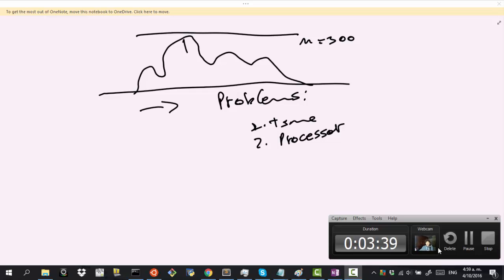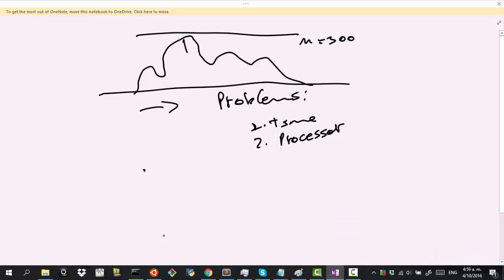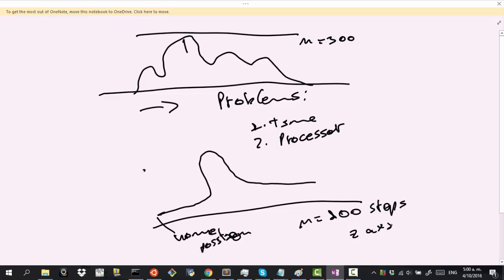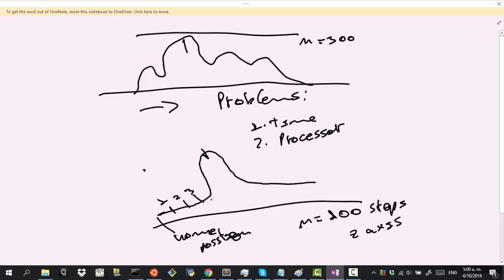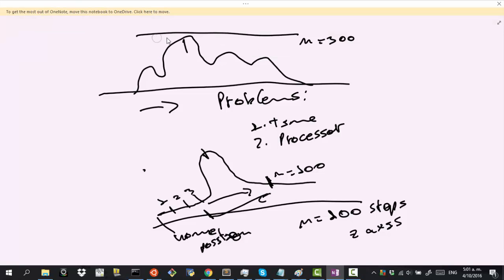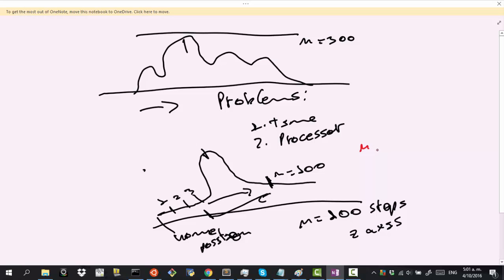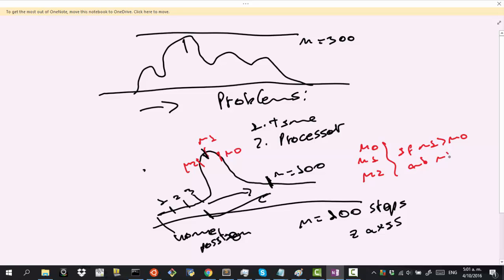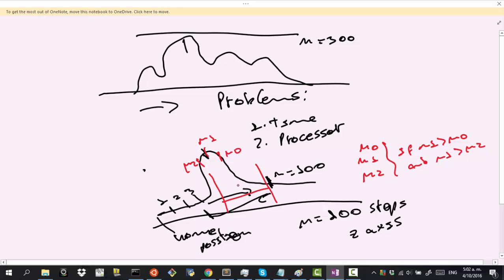Theory Behind our Autofocus Algorithm - Video Log 25